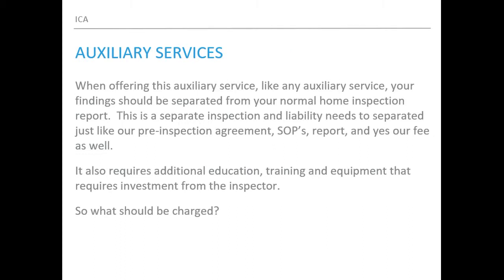Septic Inspection Course Preview Video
This video is a sample of our online Septic Inspection course.  This online septic inspection course will teach you everything you need to know about inspecting septic systems as part of a home inspection.